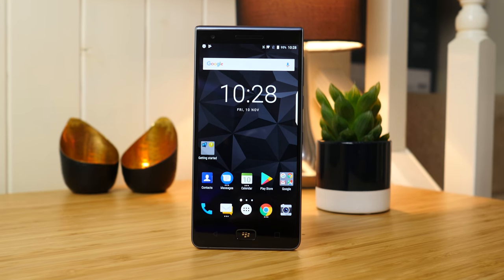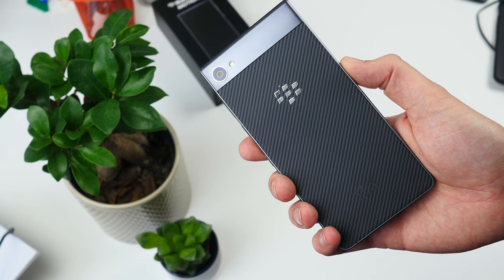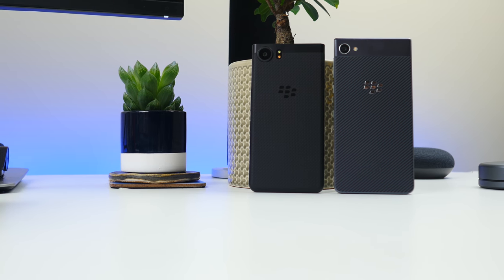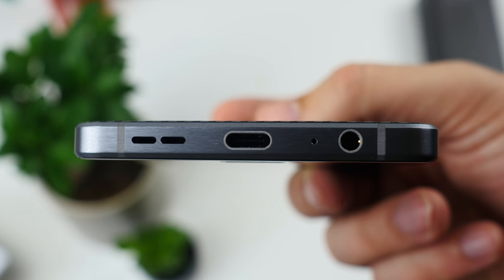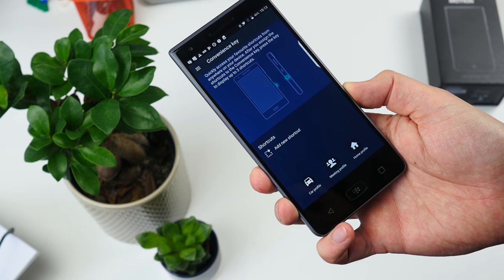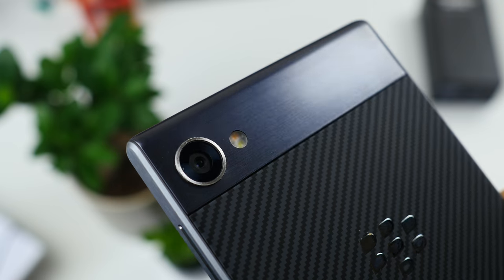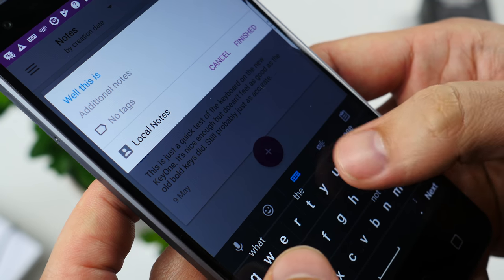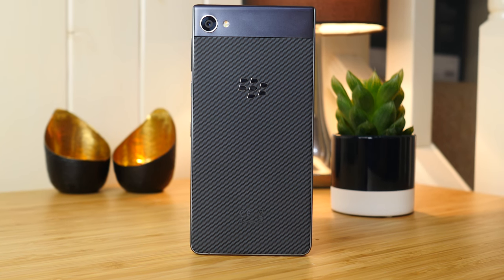BlackBerry Motion hands on and first impressions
This is the BlackBerry Motion, the company’s latest all-touchscreen device.

Despite being a large flat rectangle, there’s plenty about it that’s unique. There’s that attractive soft-touch kevlar-like weave on the back for starters. It also has a similar design language to the KeyOne, in that it has rounded corners at the bottom, but square angles at the top.

Key Specs:
5.5-inch full HD IPS LCD display
Snapdragon 625 processor
4GB RAM - 32GB storage
Expandable storage via MicroSD
Type-C Quick Charge 3.0 support
4,000mAh battery
12MP rear camera
4K video at 30fps
8Mp front camera

Shot using:
Manfrotto Befree tripod
Panasonic GH4
Olympus 17mm f/1.8 lens